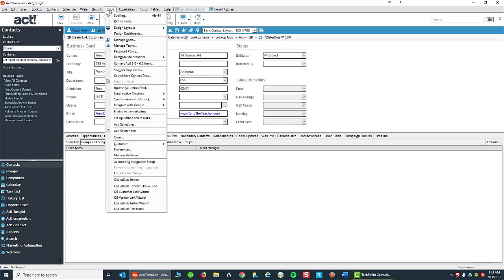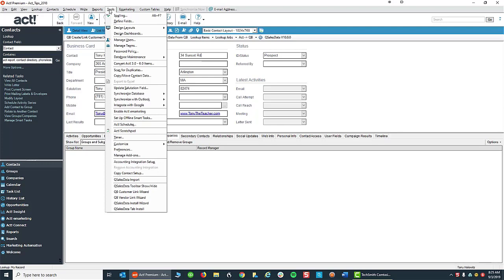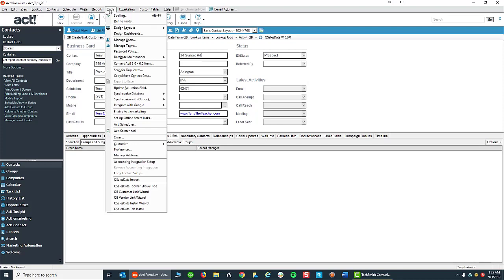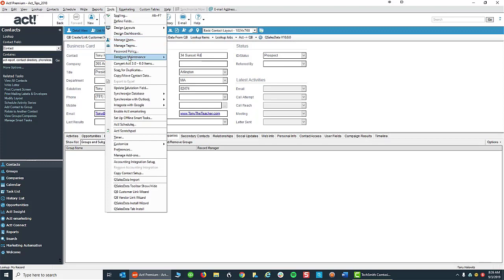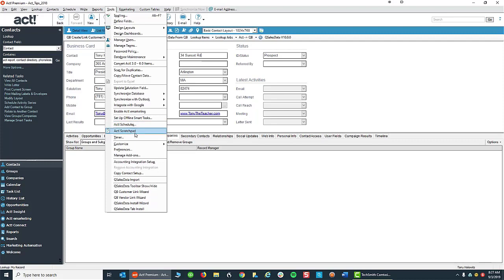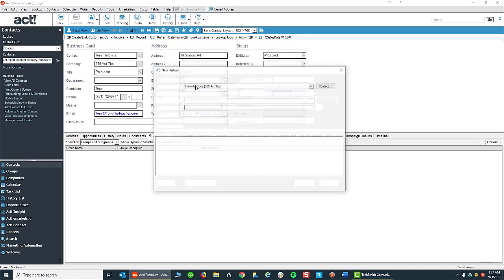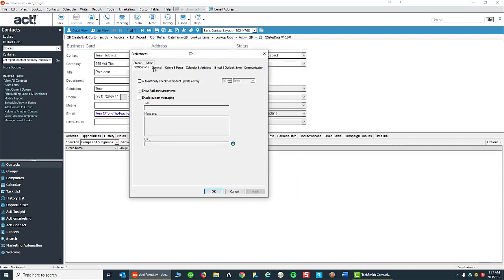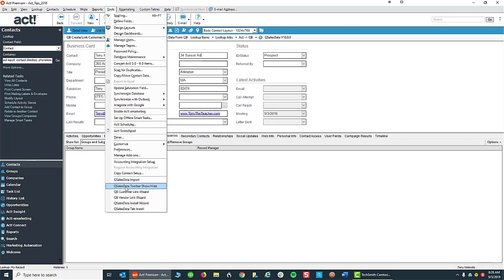Act CRM Tools Menu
The Act Tools Menu is a great place for getting more customized and personalized with your Act software to modify it for your particular needs.  I recommend you get assistance and training in this area of Act.